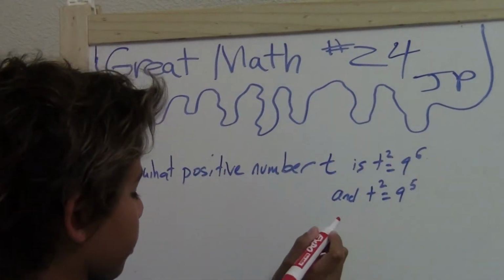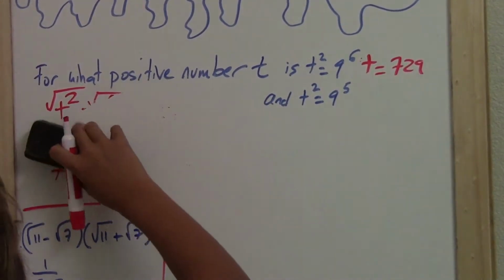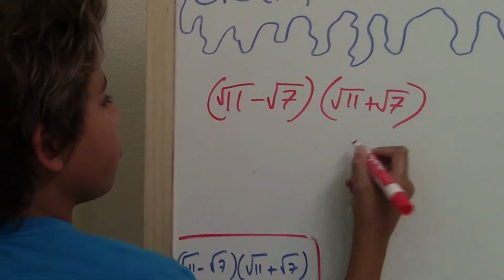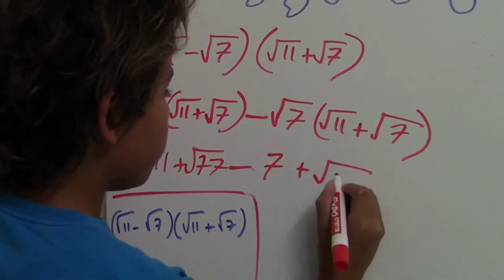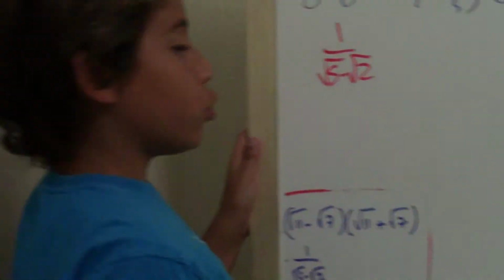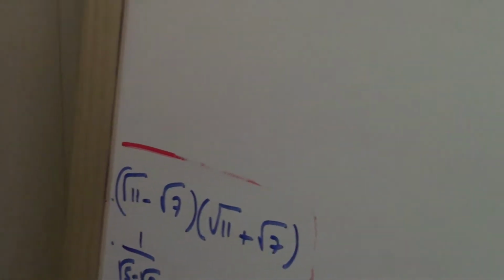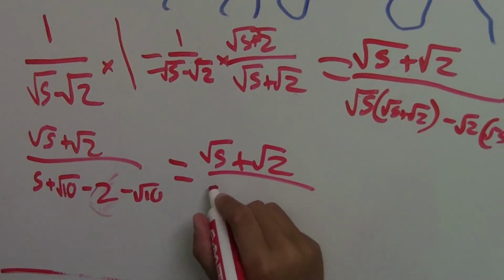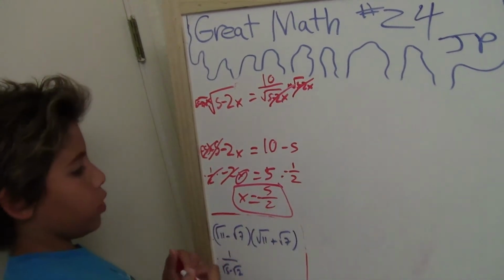Jean-Pierre#GreatMath24 - square root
Jean-Pierre explaining other square root problem with resolution:
1 - find the square root of a number with square root technique
2 - remove square root at the denominator when denominator is a sum of square root
3 - resolution of an equation with a square root